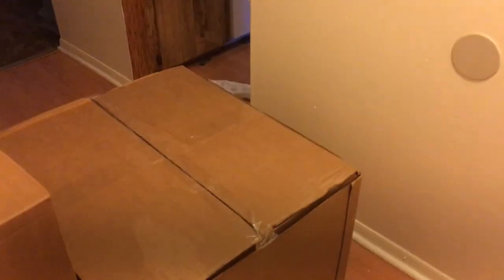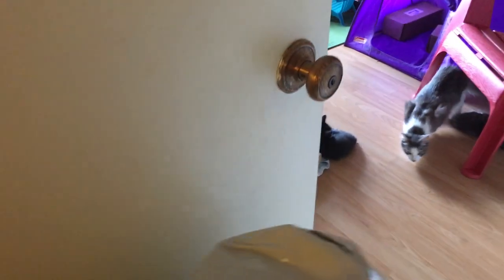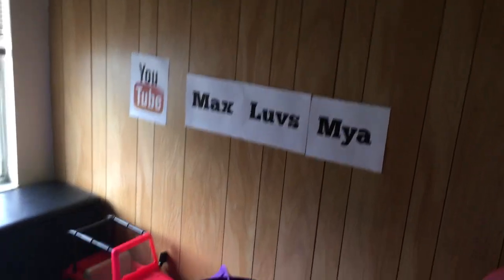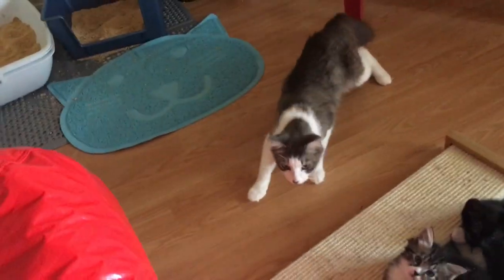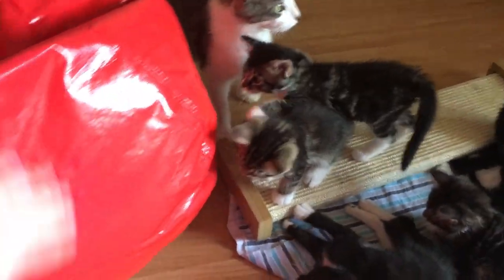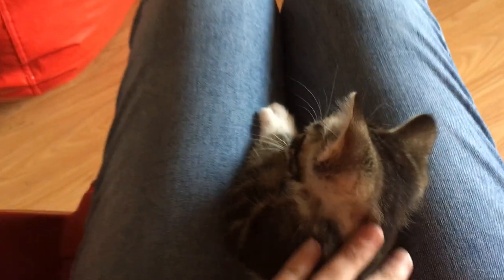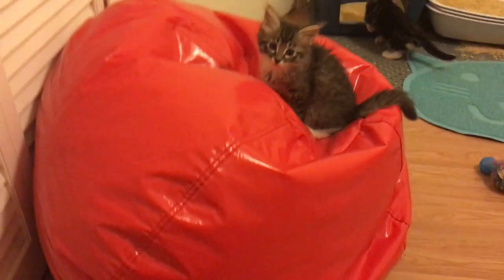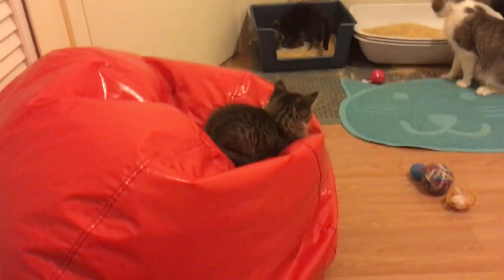Kittens and Human Love New Beanbag! Thank you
**I volunteer with a rescue and these kittens will all be fixed and adopted into loving homes when old enough :) They won't be able to breed and to contribute to the overpopulation and euthanasia of kittens because of the lack of fosterers, adopters, and resources.